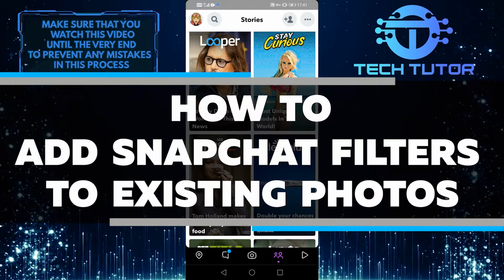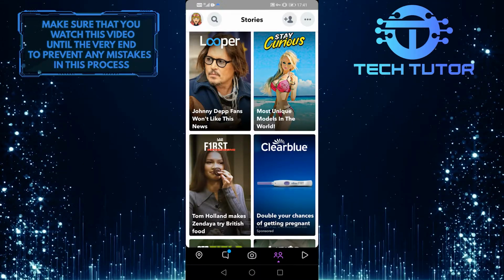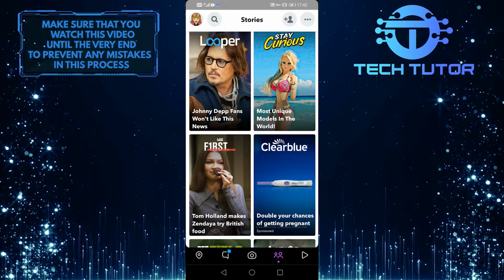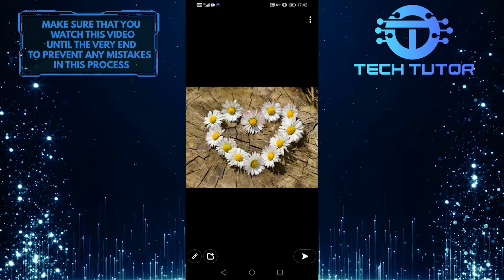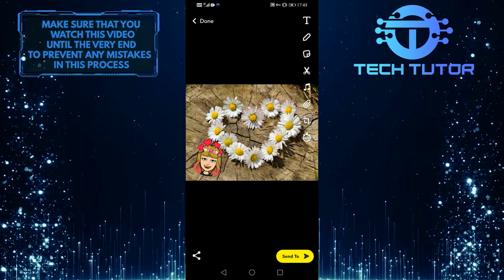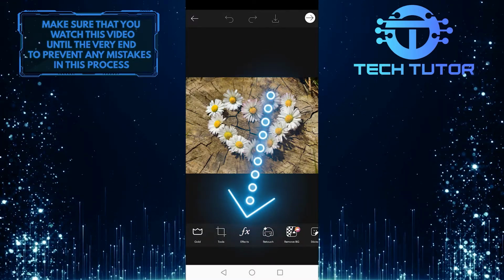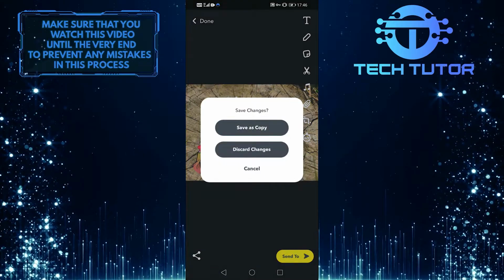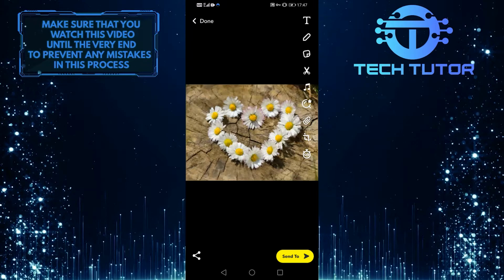How To Add Snapchat Filters To Existing Photos | Easy Tutorial (2022)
Snapchat filters are a great way to add fun and personality to your photos. But what if you already have a photo that you want to add a filter to? In this video, we show you how to add Snapchat filters to existing photos. You'll be able to add any of the available filters, regardless of whether or not you've taken the photo with Snapchat.